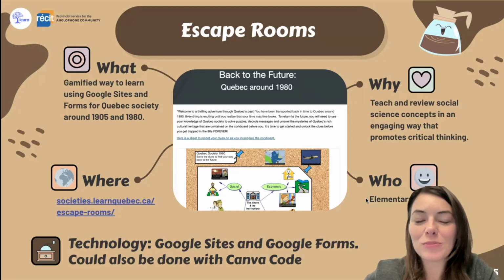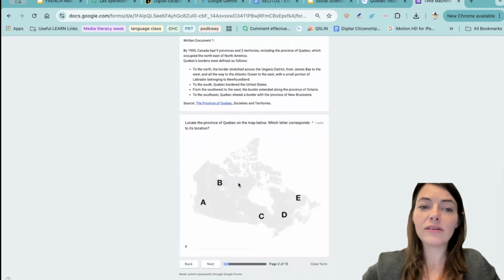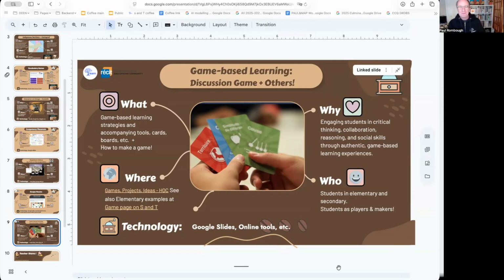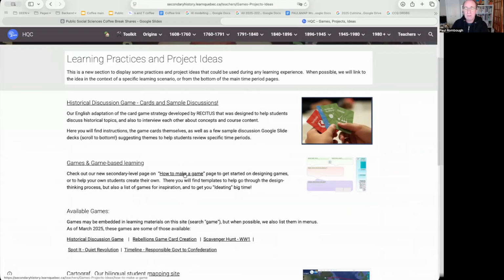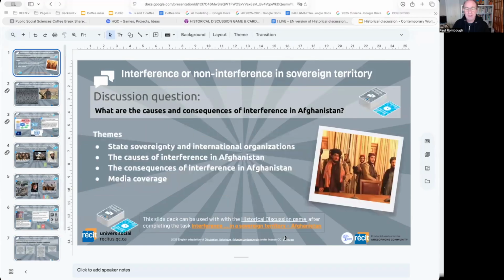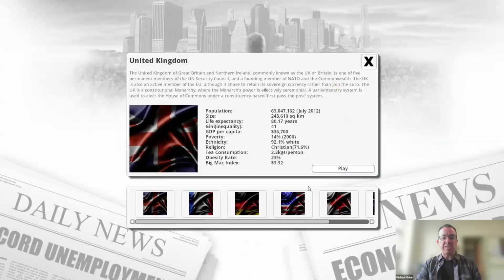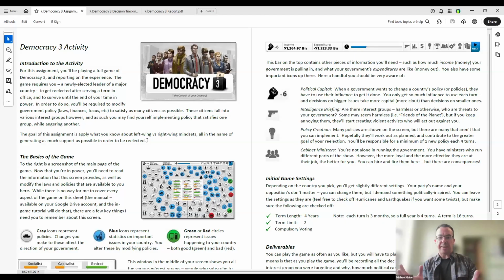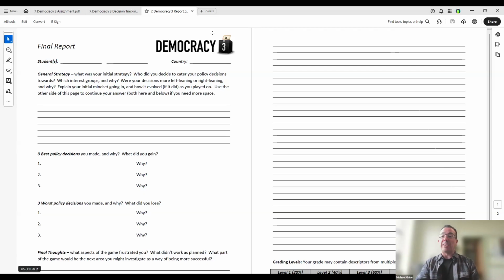Social Sciences Coffee Break Session 4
This is a recording of the two social sciences resources shared by Paul and Stacy during our regular lunchtime "coffee break" sessions.  These sessions are open to teachers in LEARN's Social Sciences community group.

Historical Discussion Card Game, etc. (Secondary)

This event was hosted by the RÉCIT Provincial Service for the Anglophone Community, youth sector.

LEARN
4190, rue Garand Suite 201